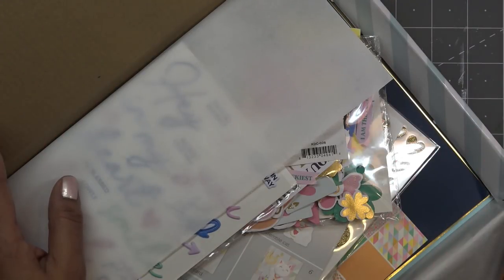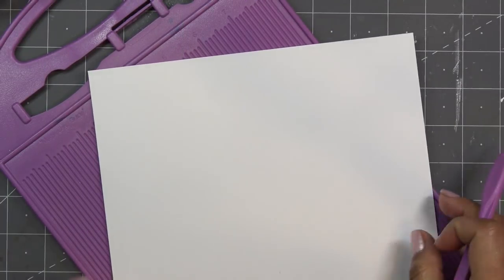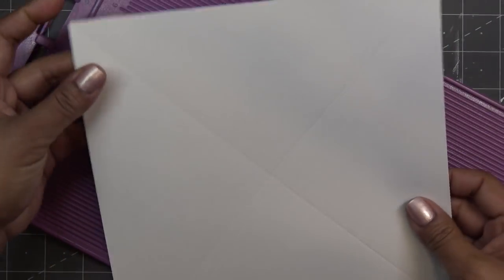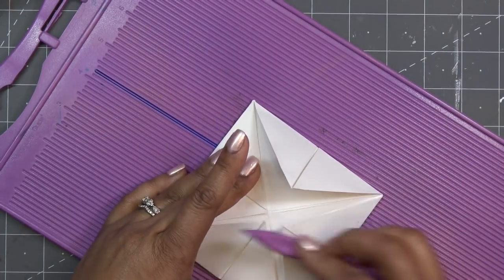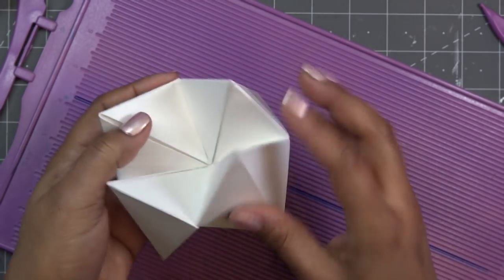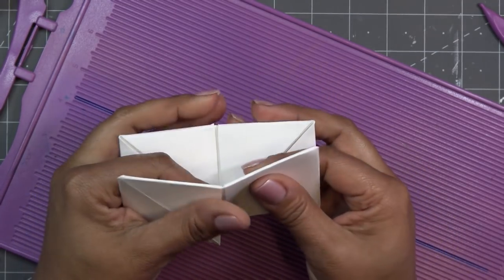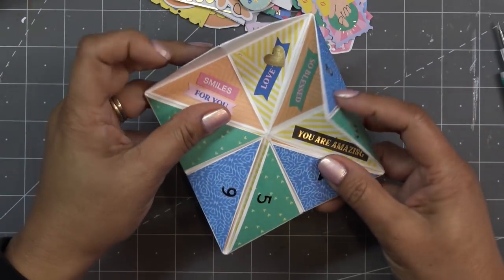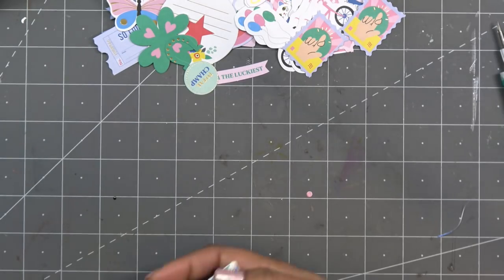Free Form Friday: Make a Fun Fortune Teller! ft. Spellbinders January 2021 "Lucky Love" Card Kit!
Mailing Address:
Vianney Luna
United States